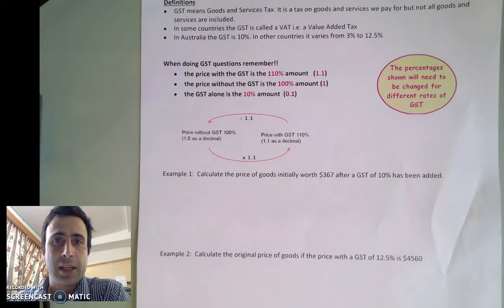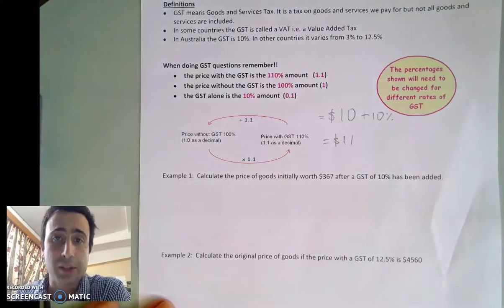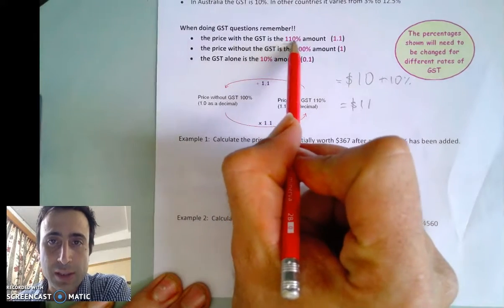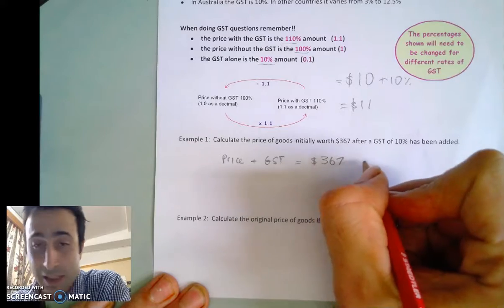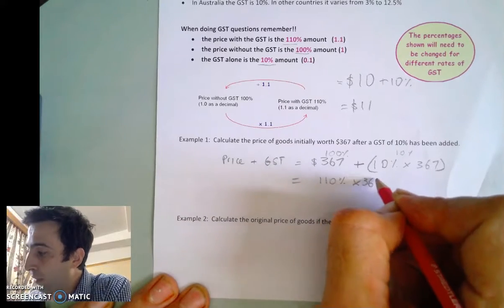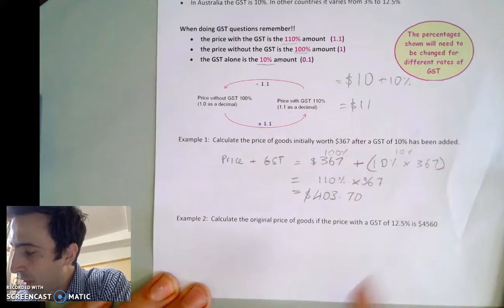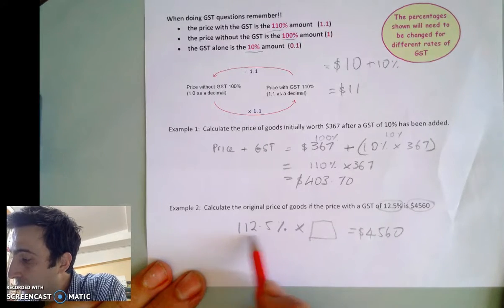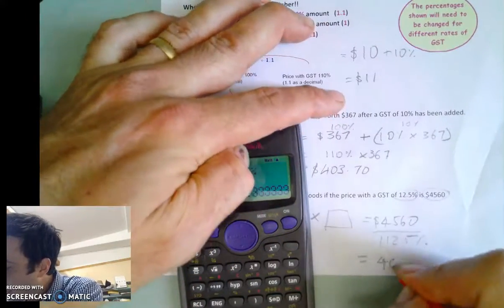Preliminary Mathematics FM3 GST